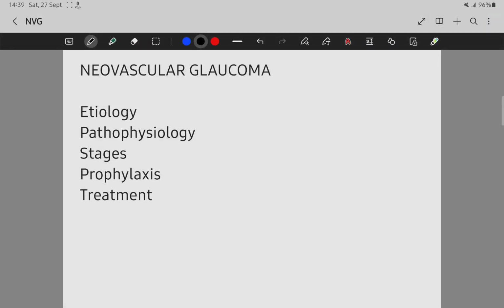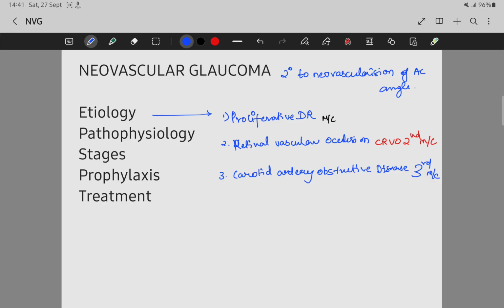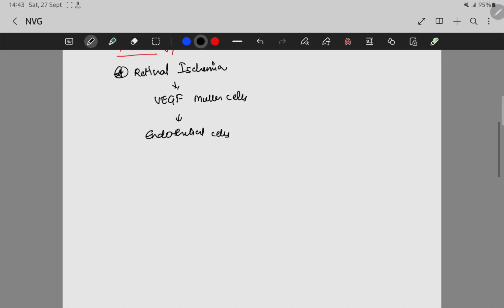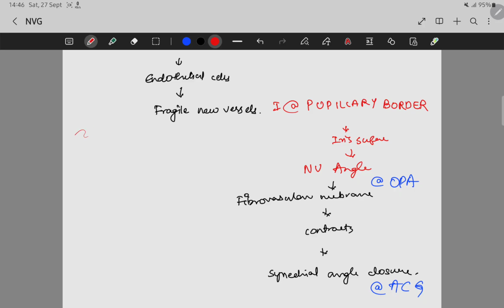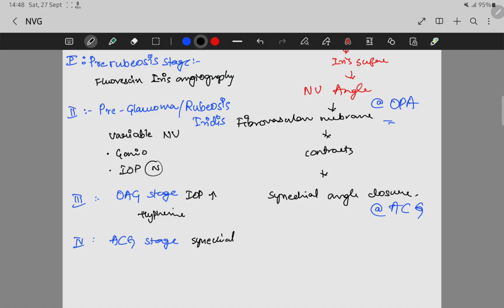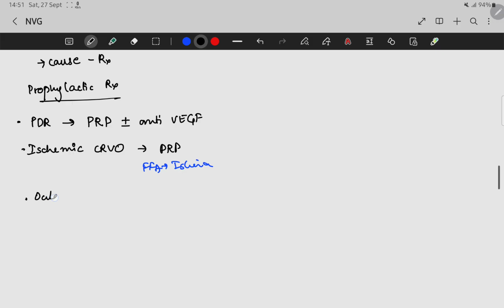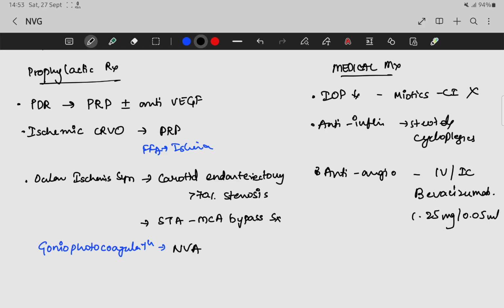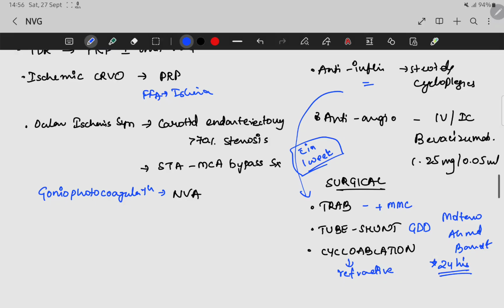Neovascular Glaucoma- Rubeosis iridis, angle neovascularisation,etiology, stages and treatment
neovascular glaucoma is a secondary glaucoma secondary to neovascularisation of anterior chamber structures. neovascularisation begins at pupillary border of iris or rubeosis iridis  and leads to angle neovascularisation . most common cause of neovascular glaucoma is proliferafive diabetic retinopathy , second most common cause of neovascular glaucoma is central retinal vein occlusion , third common cause of neovascular glaucoma is ocular ischemic syndrome, 5 stages of neovascular glaucoma have been identified stage 1 is pre rubeosis stabe , stage 2 is rubeosis iridis stage stage 3 is open angle glaucoma stage and stage 4 is angle closure glaucoma stage and stage 5 is glaucomatous optic atrophy, treatment of cause is important usually by PRP and anti VEGF intravitreal followed by surgical techniques like trabeculectomy, glaucoma drainage devices, and cycloablation in refractory cases.